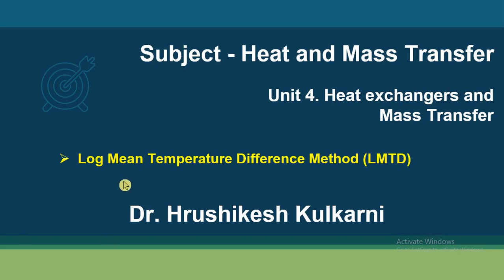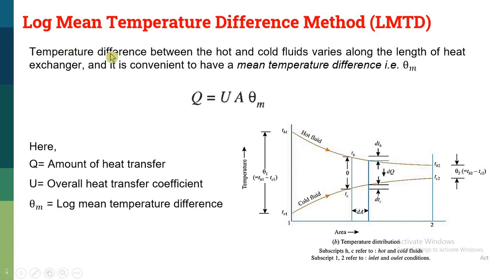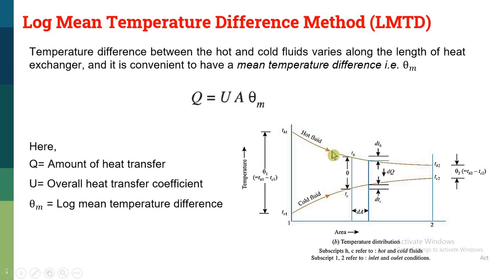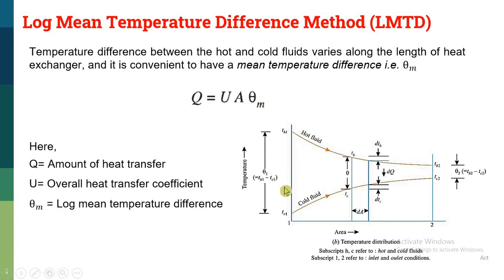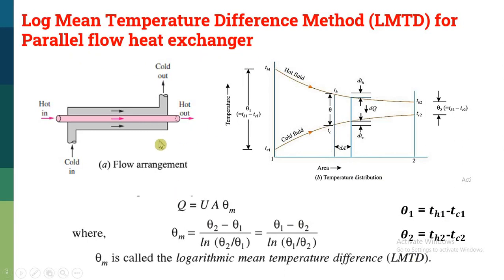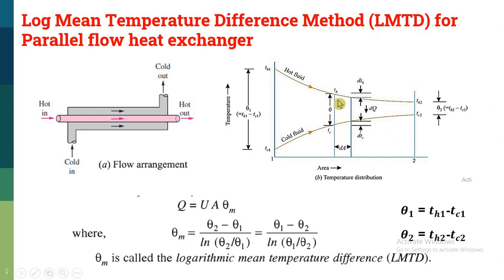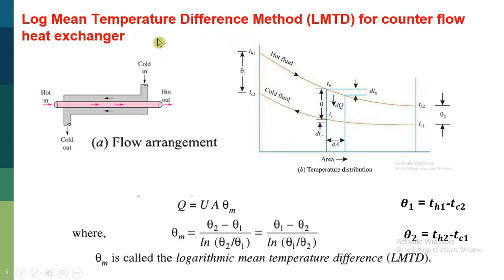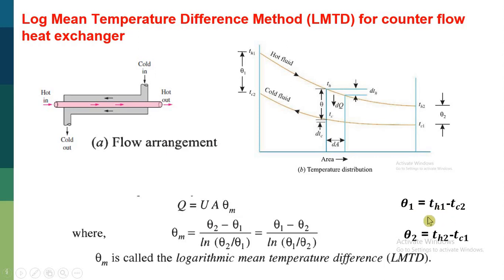4 4 Log Mean Temperature Difference Method LMTD for Heat Exchanger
Reference- Heat and Mass Transfer by R. K. Rajput